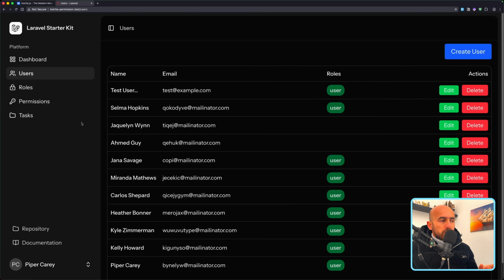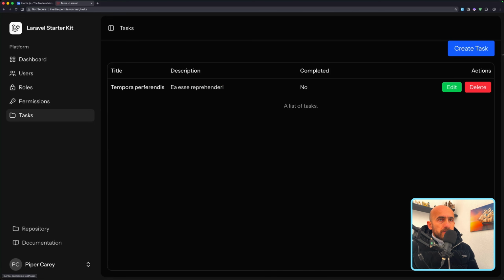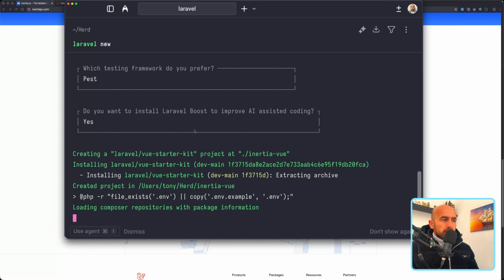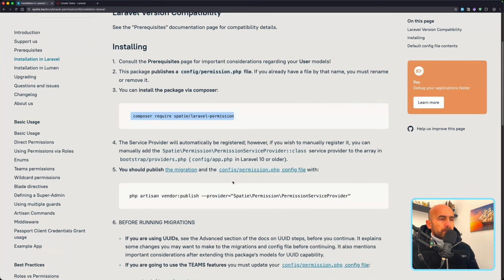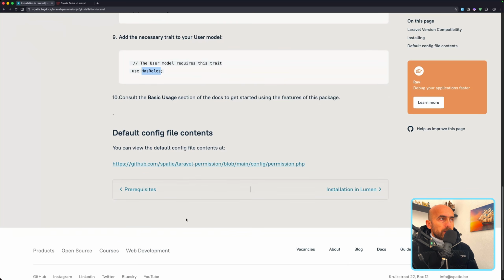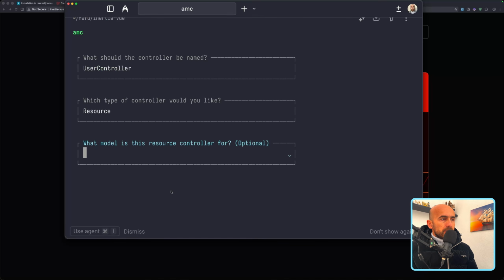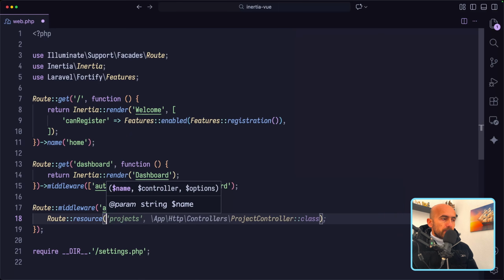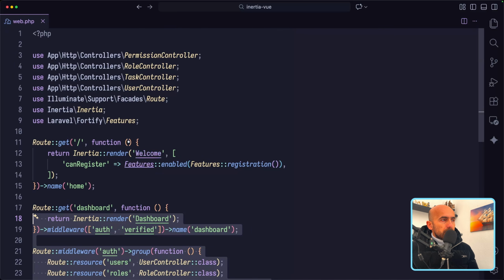Laravel Inertia Vue: Full Roles & Permissions Guide (Spatie)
In this tutorial, we dive deep into integrating the industry-standard Spatie Laravel-Permission package with a Laravel Inertia (Vue 3) application. We won’t just stop at the backend; we’ll show you how to share permissions globally so your Vue components know exactly what to show (and what to hide).

🔍 What’s Inside:
Installing and configuring spatie/laravel-permission.

Setting up Roles and Permissions via Database Seeders.

The Secret Sauce: Sharing permissions with Inertia using HandleInertiaRequests middleware.

Creating a custom Vue 3 plugin or composable for v-can functionality.

Protecting routes using Laravel Middleware.

Building a UI to manage roles and assign them to users.